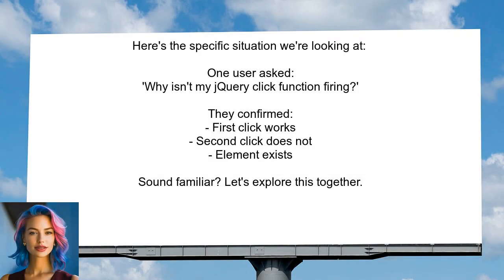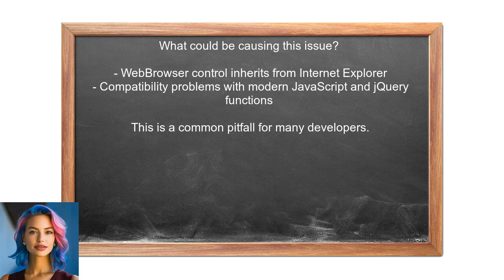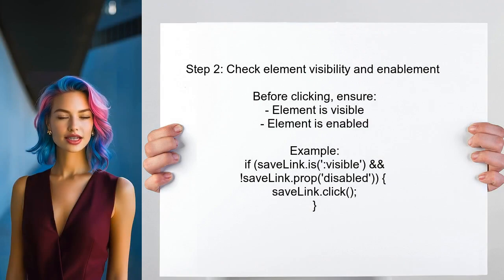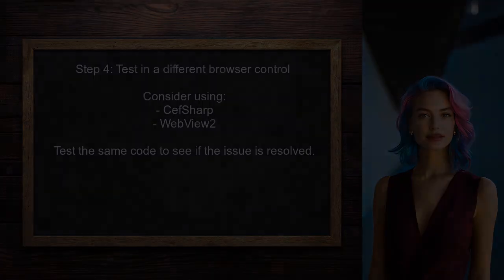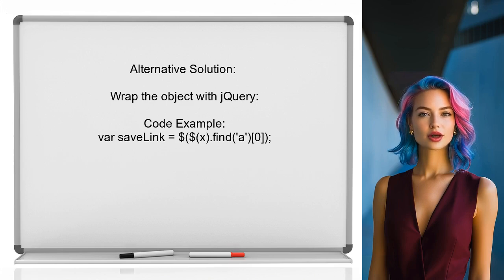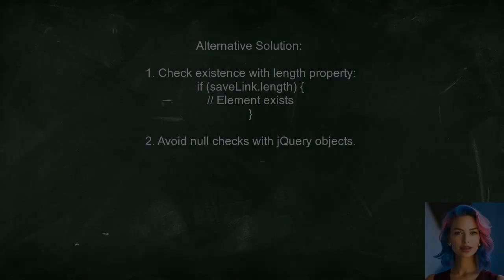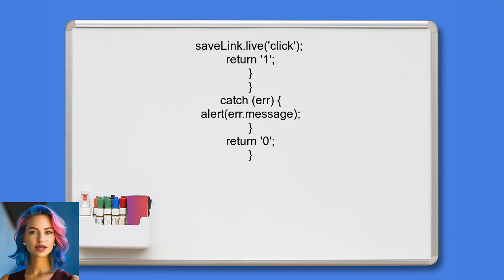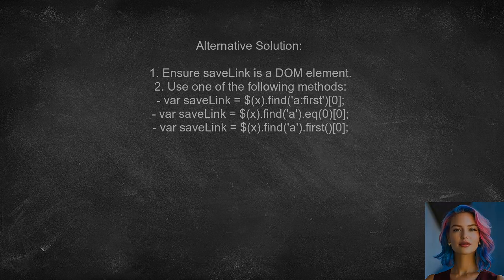Fixing jQuery click() Not Firing on Anchor Tags in WebBrowser Control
In this video, we tackle a common issue faced by developers when working with jQuery in a WebBrowser control: the click() event not firing on anchor tags. Whether you're building a desktop application or integrating web content, understanding how to troubleshoot and resolve this problem is crucial for ensuring a smooth user experience. Join us as we explore practical solutions and best practices to get your anchor tags responding as expected!

Today's Topic: Fixing jQuery click() Not Firing on Anchor Tags in WebBrowser Control

Related to: jquery, clickevent, anchortags, webbrowsercontrol, fixingjquery, jqueryclicknotfiring, webdevelopment, javascript, troubleshootingjquery, webbrowserissues, eventhandling, programmingtips, webapplications, userinterface, front-enddevelopment,